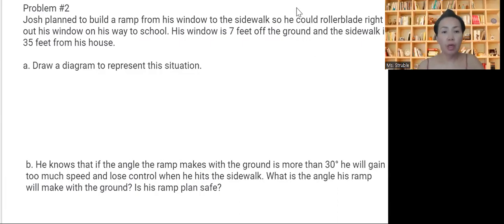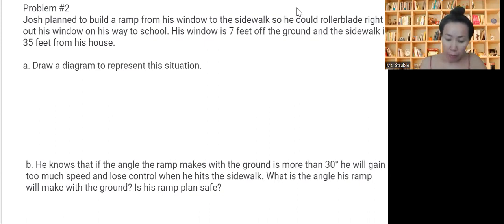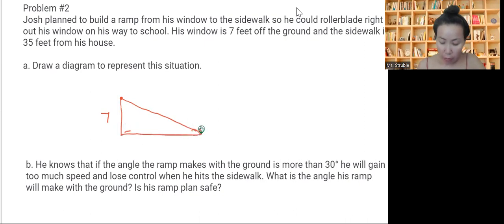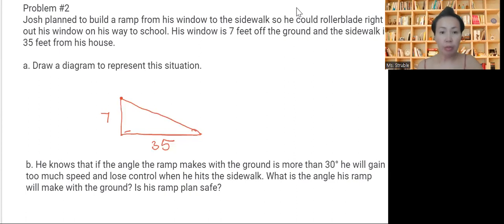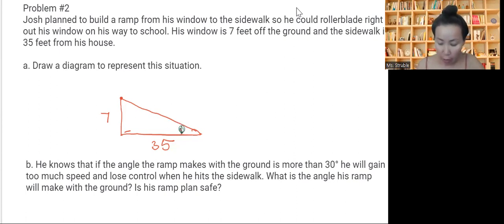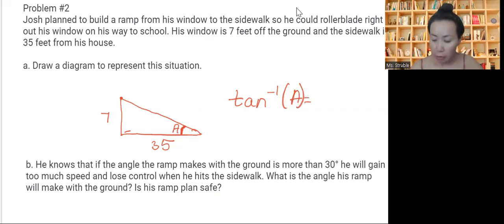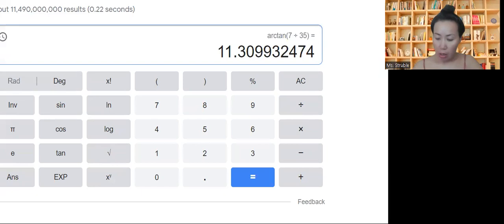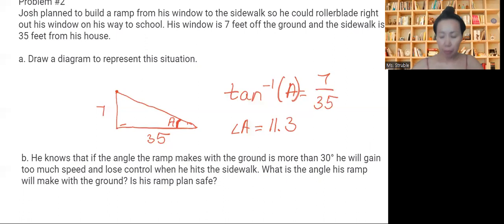Geometry Chapter5Review Problem2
Problem #2

Josh planned to build a ramp from his window to the sidewalk so he could rollerblade right out his window on his way to school. His window is 7 feet off the ground and the sidewalk is 35 feet from his house.

 Draw a diagram to represent this situation.

 He knows that if the angle the ramp makes with the ground is more than 30° he will gain too much speed and lose control when he hits the sidewalk. What is the angle his ramp will make with the ground? Is his ramp plan safe?